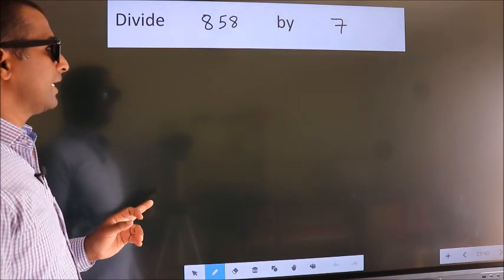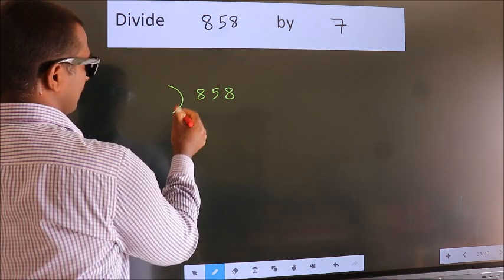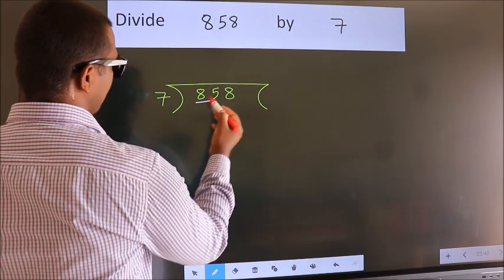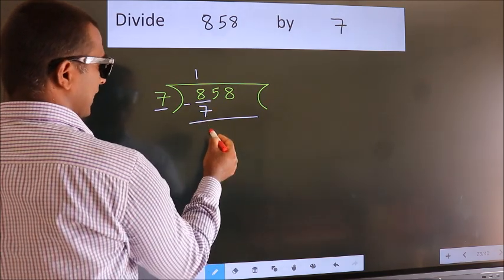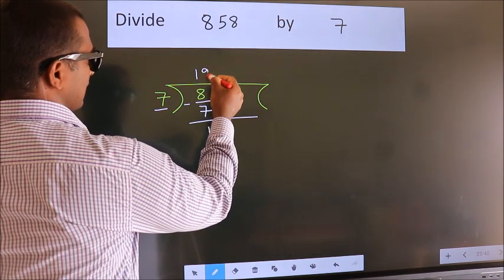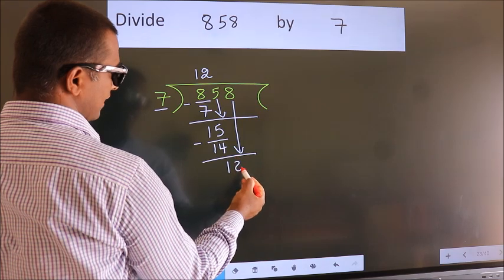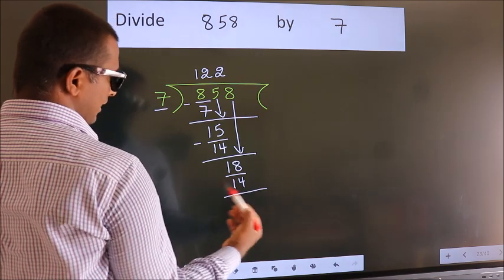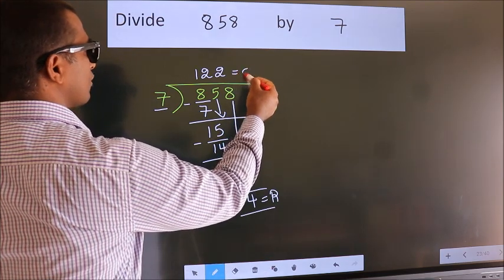Divide 858 by 7